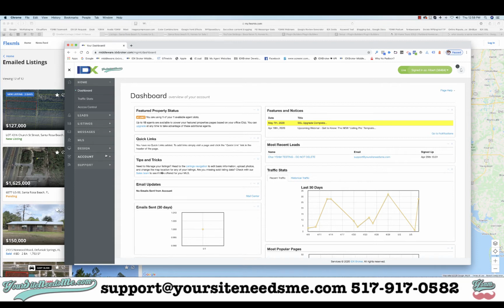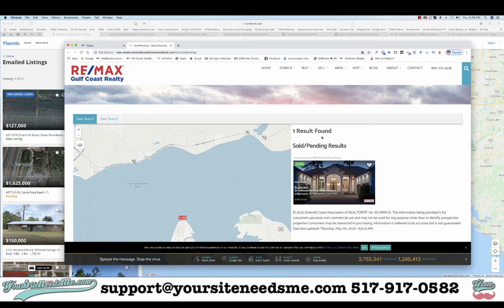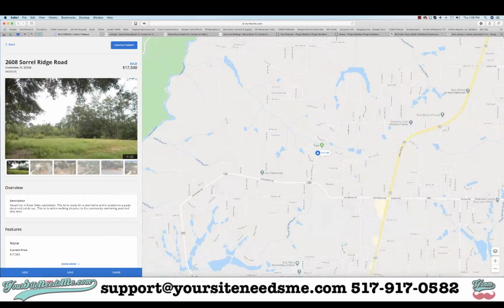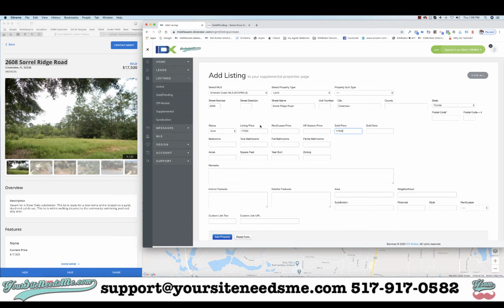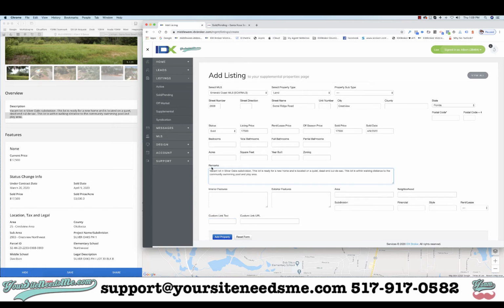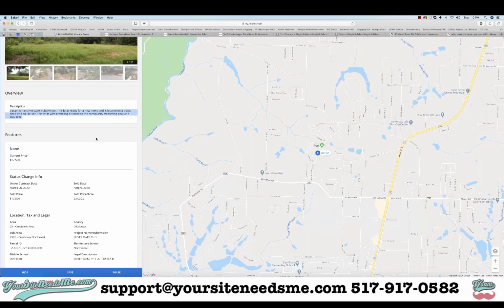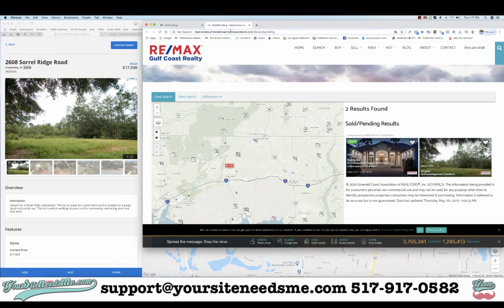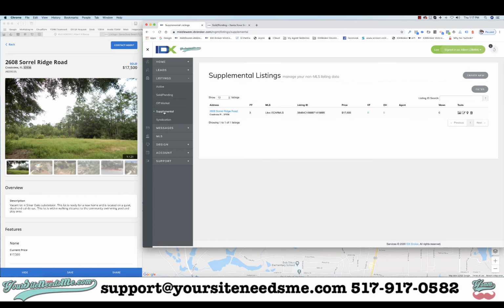IDXBroker Tutorial: How to update your SOLDs w/ Listings that you represented the Buyer on